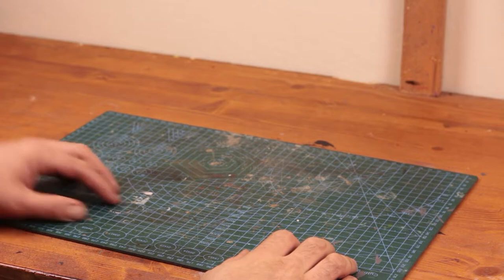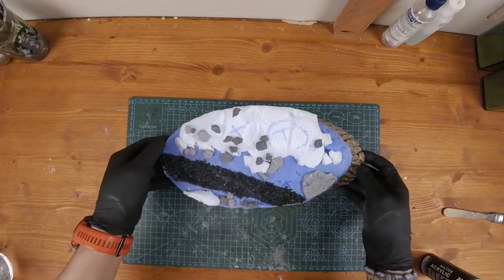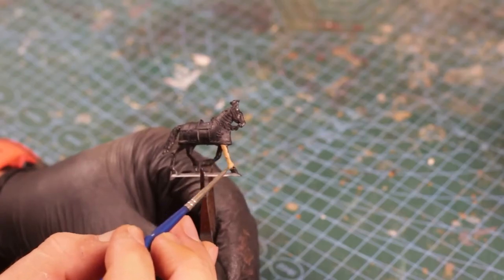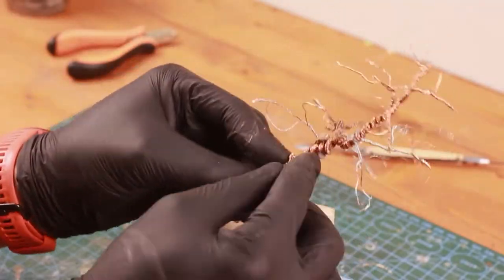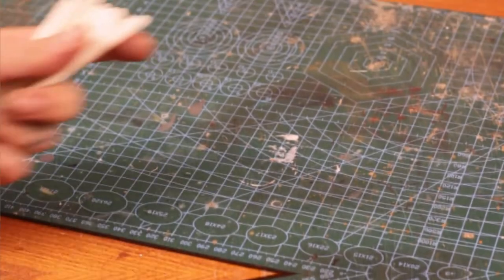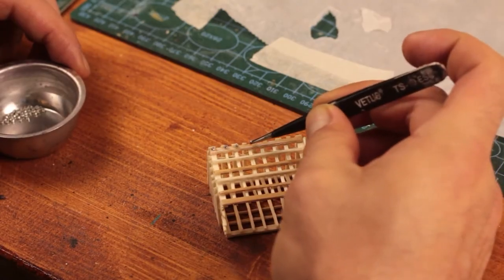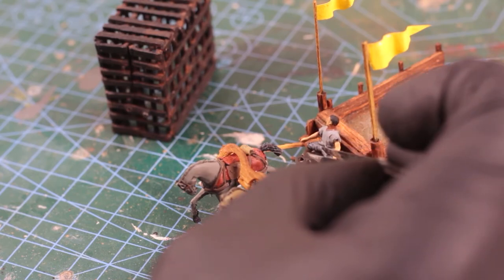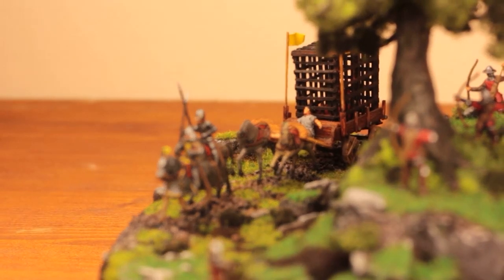🏹AMBUSHING THE PRISONER TRANSPORT - Medieval Diorama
How is it going everyone? Welcome back to a new diorama build where i imagined a medieval themed prisoner transport ambush scene.

I wanted to experiment with wooden look in this diorama base and built it on a log slice.
I scratchbuilt a tree out of scrap copper wires, covered it up with milliput black and completed it with home made sponge flocks.

How to make a tree top with polyster;

I had to use a set of WW1 era figures by Airfix to represent captive soldiers and rest of the figures are from Miniart

My previous medieval diorama build where i used the same figures;

🕒Chapters:🕒
0:00 Intro
0:17 Building the diorama base
2:35 Fixing knights' lance positions
3:19 Painting the figures
4:47 Making a tree
6:35 Scratchbuilding transport wagon
10:22 Putting everything together
11:09 Final